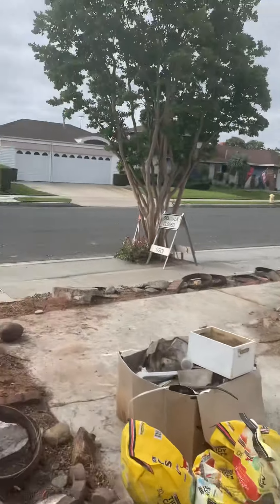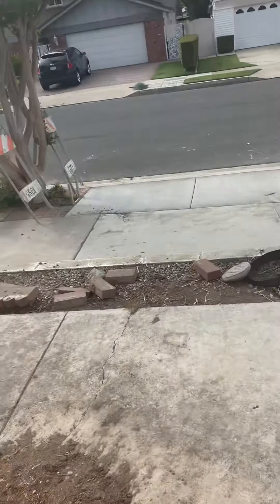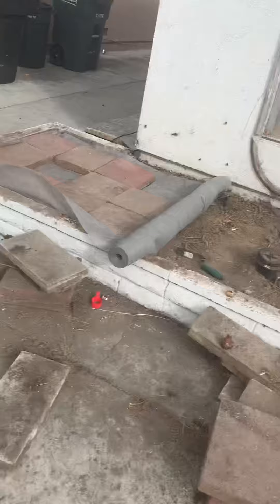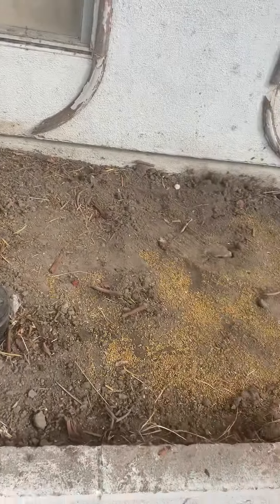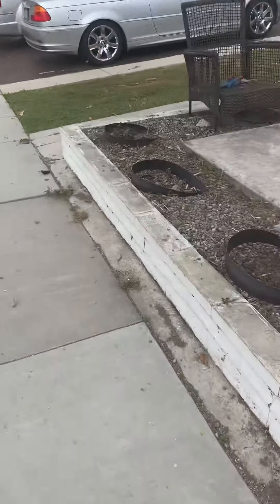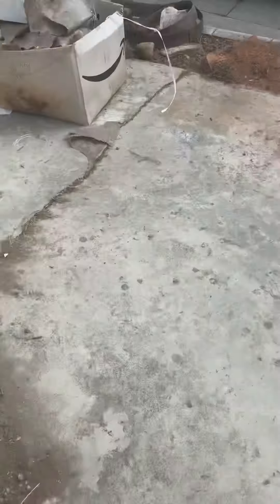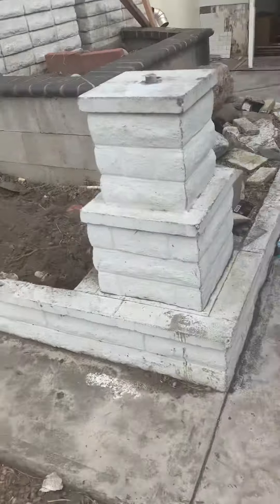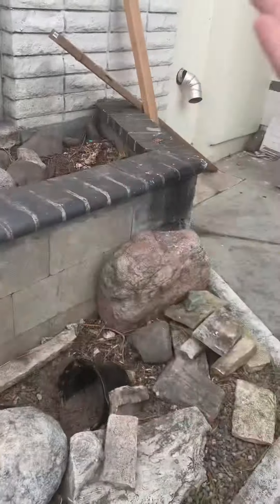Simba the chow chow dog update for today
Simba will likes the remodeled house